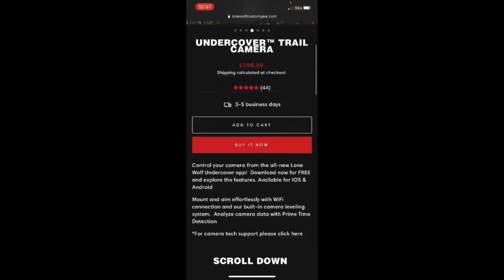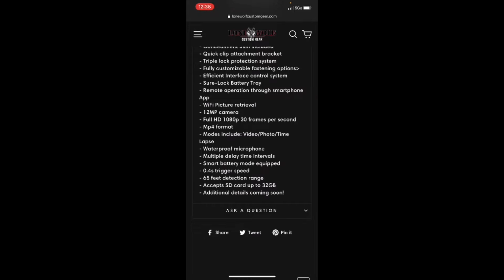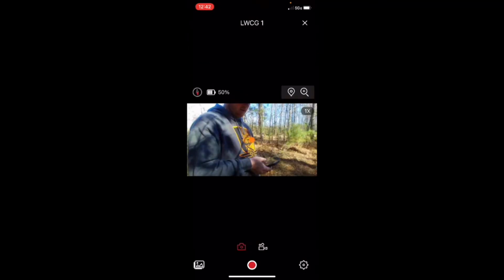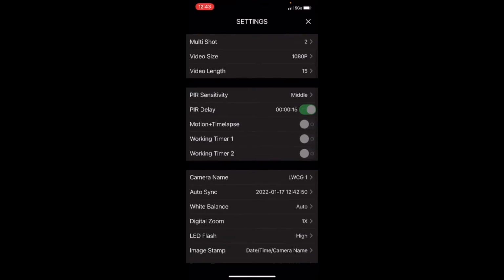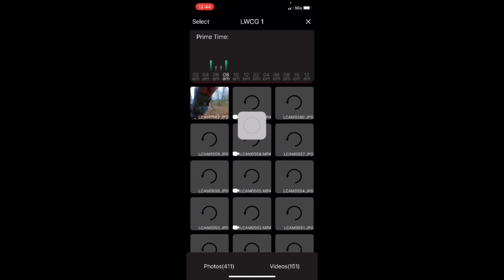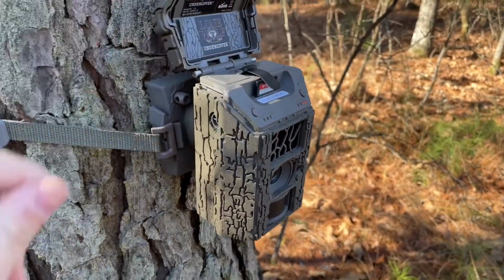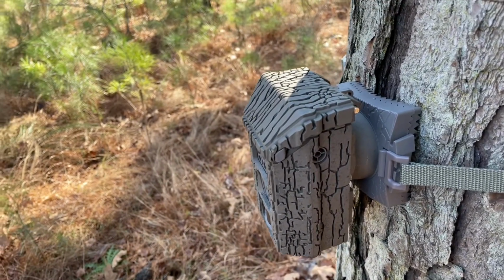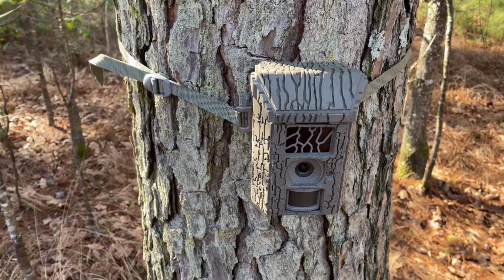LWCG Undercover trail cam review - Trail Cam Tuesday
I review the Lone Wolf Custom Gear Undercover Trail Camera in this video. It is a quality camera with some neat features that set it apart from the competition.